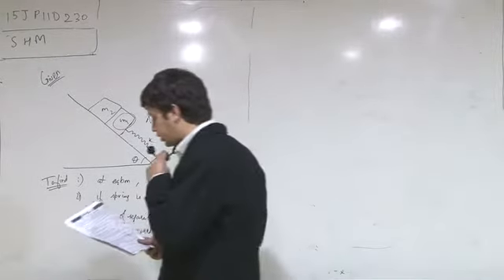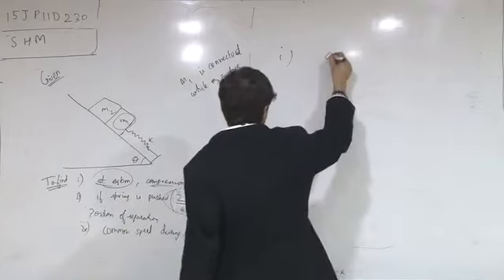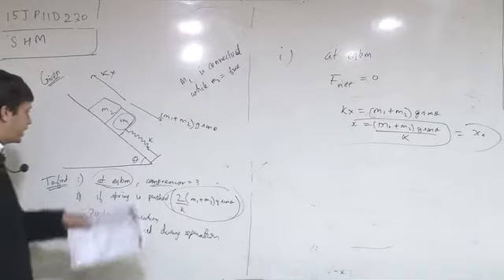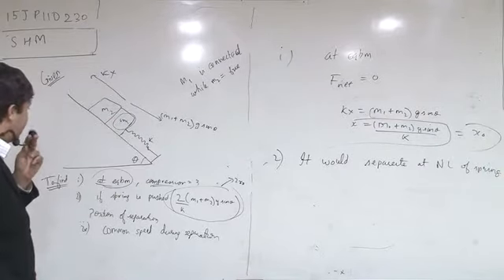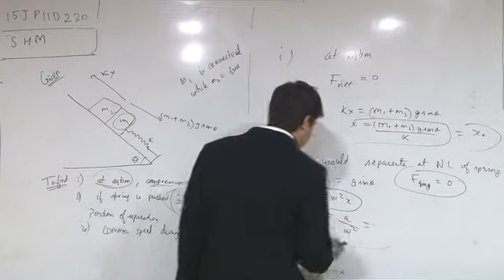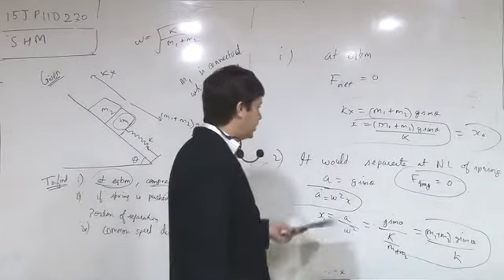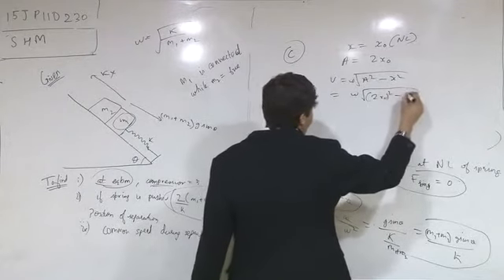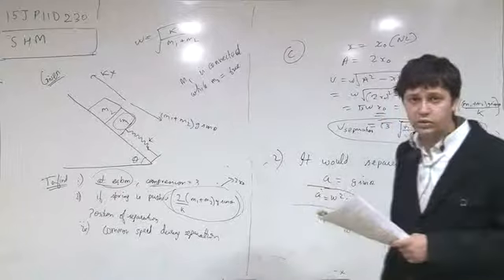15JP110230 Simple Harmonic Motion